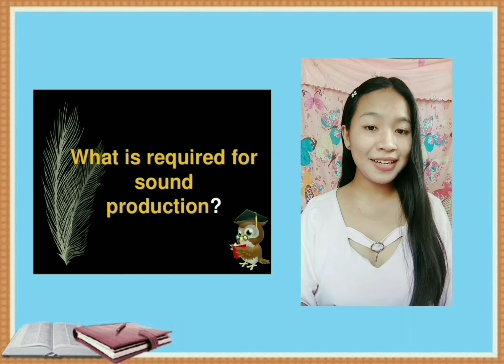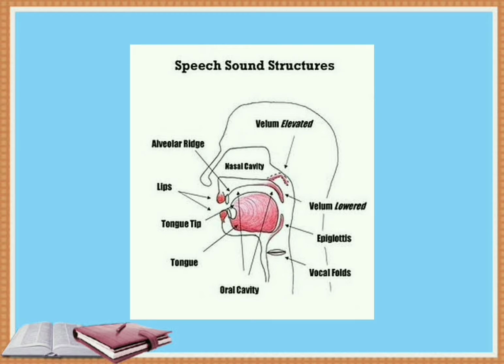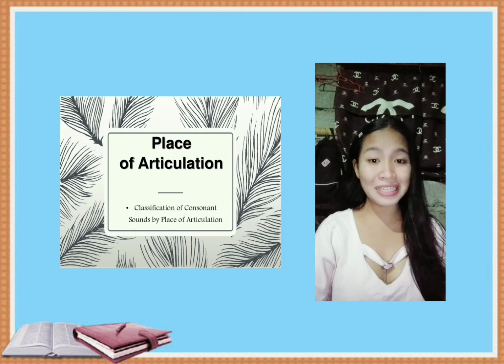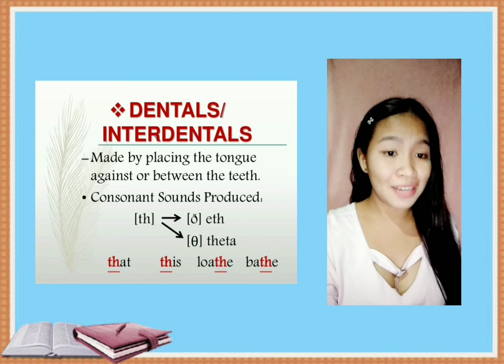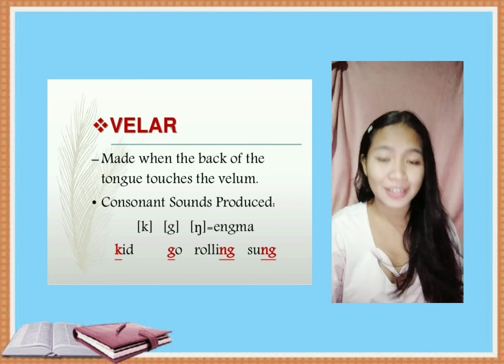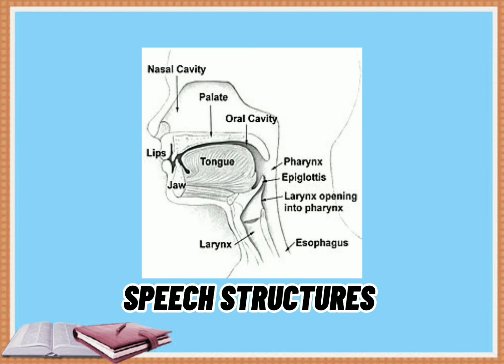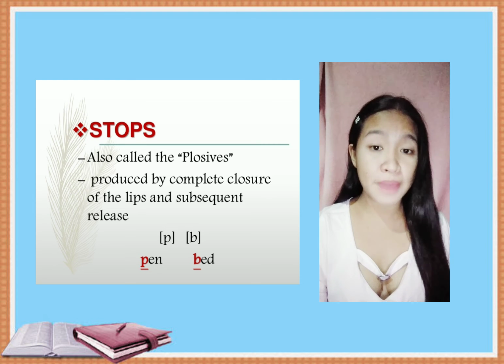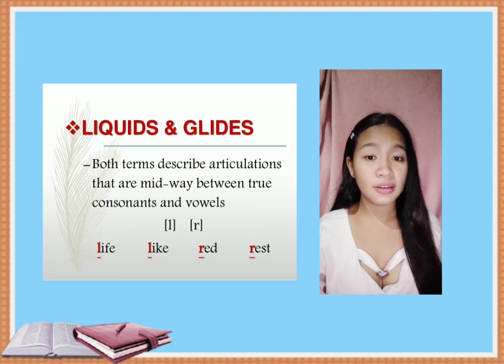MANNER AND PLACE OF ARTICULATIONS ( FOR EDUCATIONAL PURPOSES ONLY )